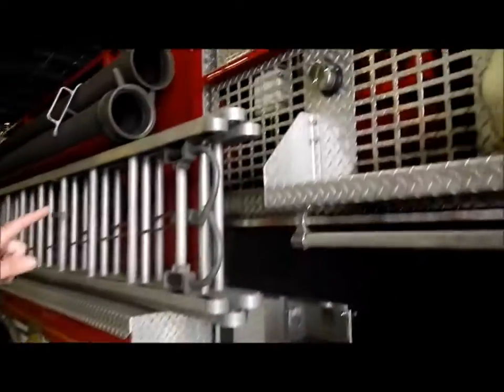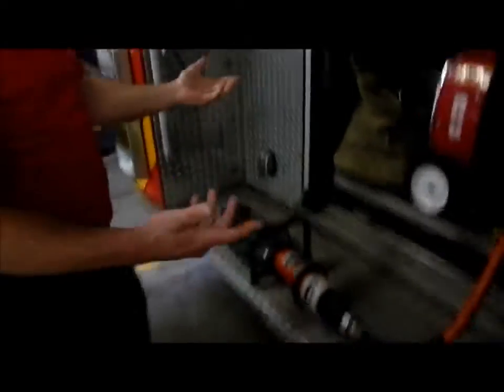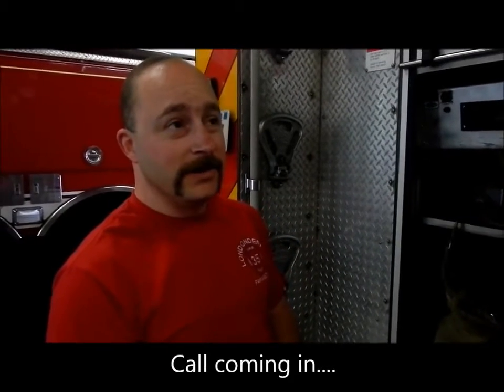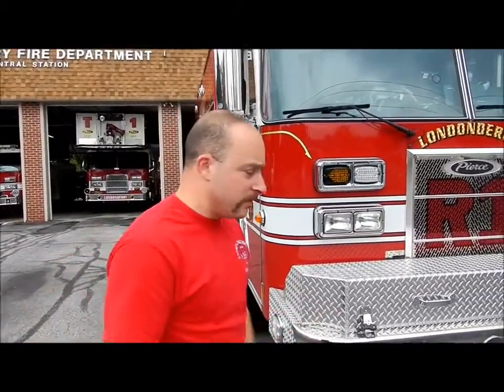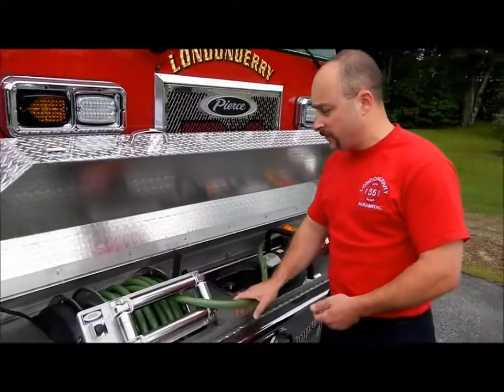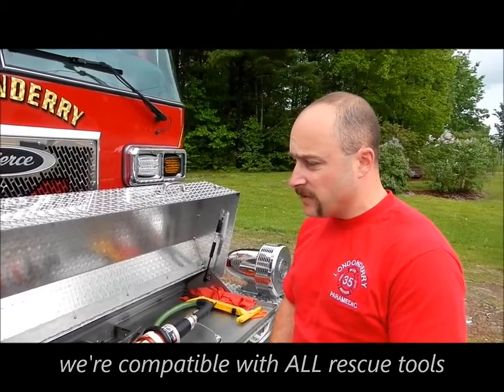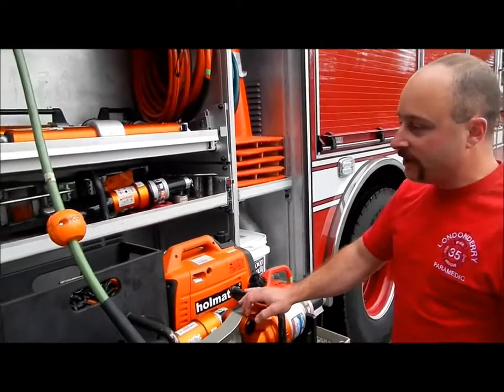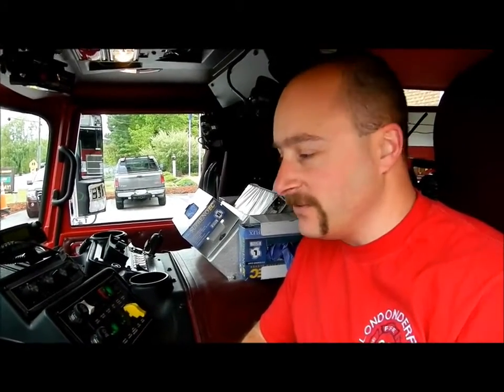XRT Power Systems - Hydraulic Rescue Tools, Fire Rescue, Vehicle Rescue #3019034473001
XRT Power Systems - Hydraulic Rescue Tools, Fire Rescue, Vehicle Rescue